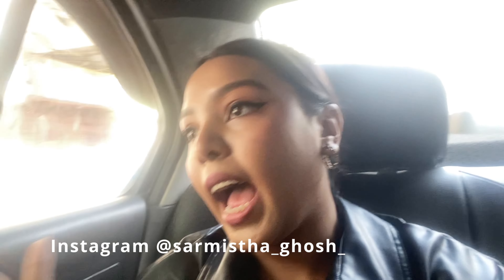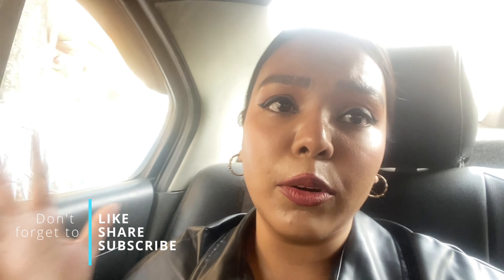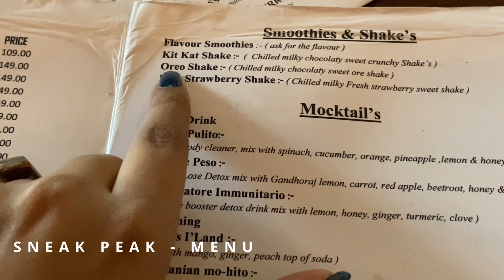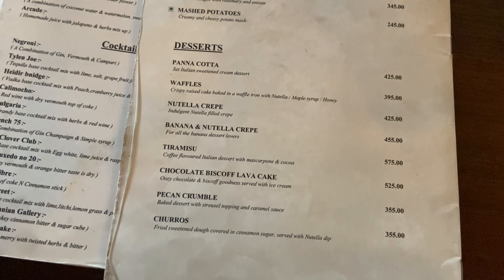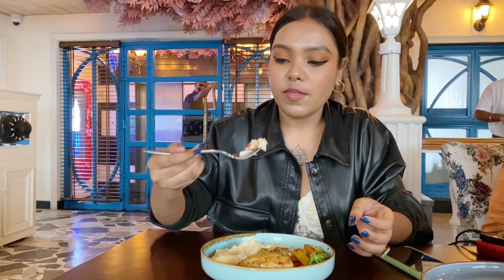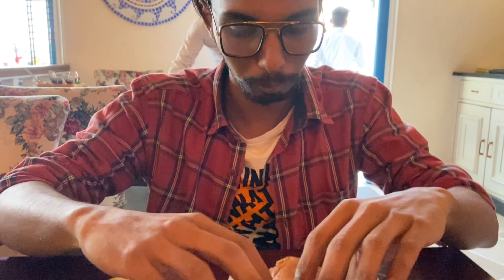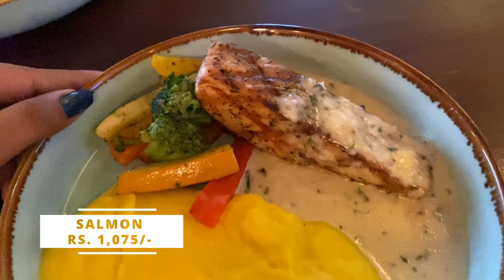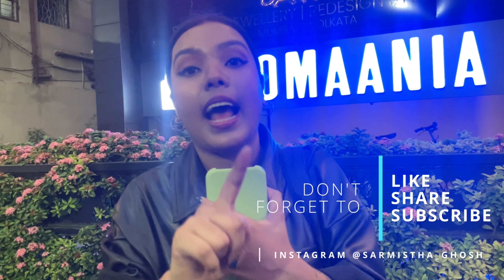Exploring a Greece style restaurant In Kolkata | Hidden Gem | Instagram worthy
Finally went to this super new and one of the most Instagram worthy restaurants in Kolkata. it's basically a Greece islands inspired place, located in Elgin road, Kolkata. near to Rabindra Sadan metro station ( gate 3 ) and 5 min walk from Forum mall, Kolkata.

A slice of Santorini is here in the heart of city of joy  Kolkata known as Romaania Kolkata.

Rating this place a 6
-Ambience is amazing.
-Food quality and quantity pretty average.
-Over Expensive.
Pocket Pinch for 2 - Rs. 2500/-

ROMAANIA|Santorini in kolkata|Roof top cafe in kolkata|Elgin Road|Bhawanipur|

Location - Romaania Santorini Kolkata.
Address: 31, Elgin Rd, platinum Mall, Bhowanipore, Kolkata, West Bengal 700020.